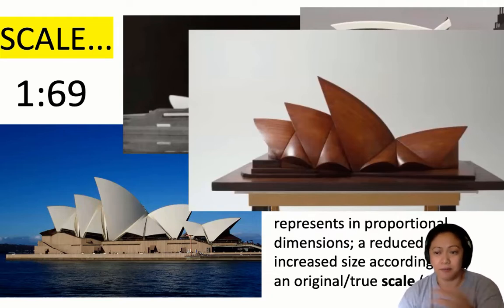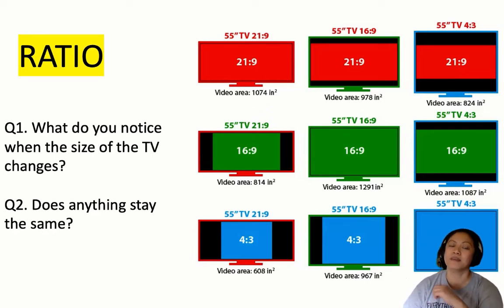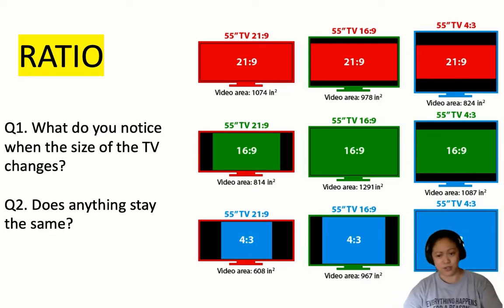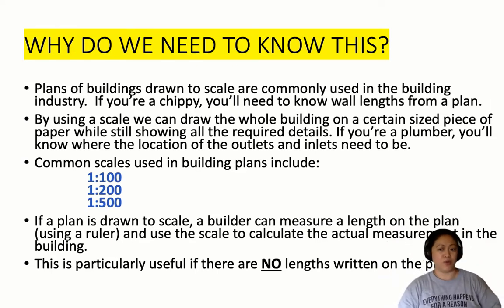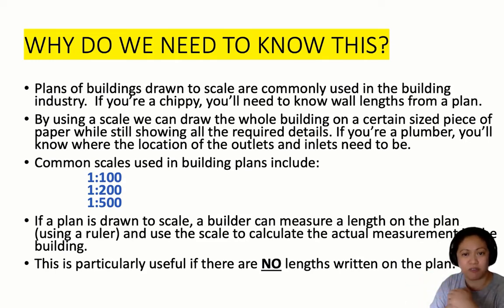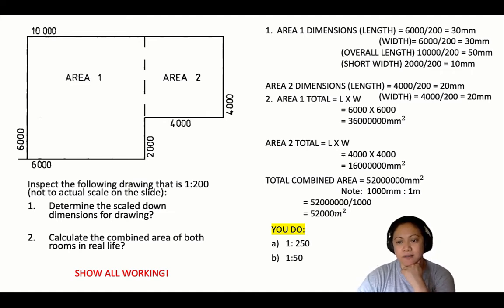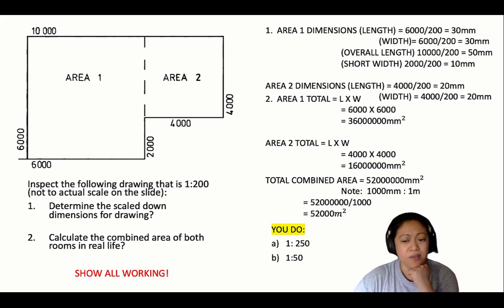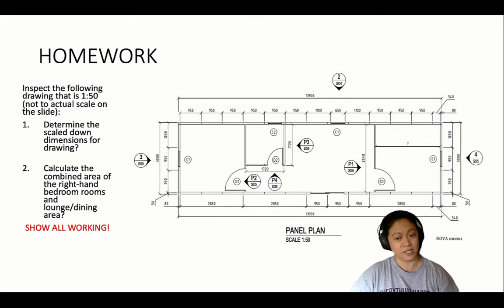Week 2 Lesson 2 - Scale and Ratio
The difference between Ratio and Scale, with a focus on building scales and how to calculate a scale drawing.